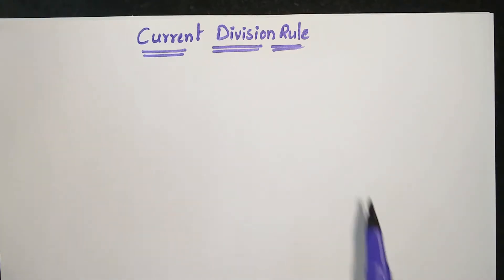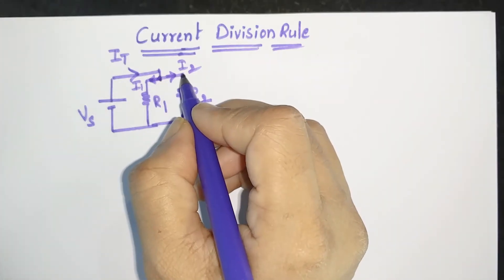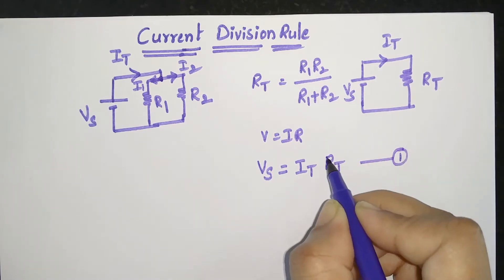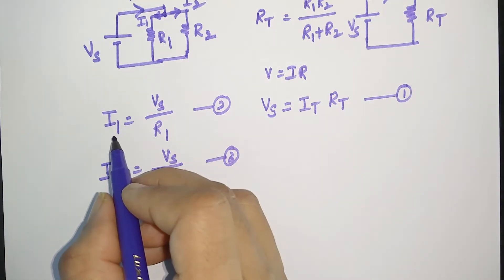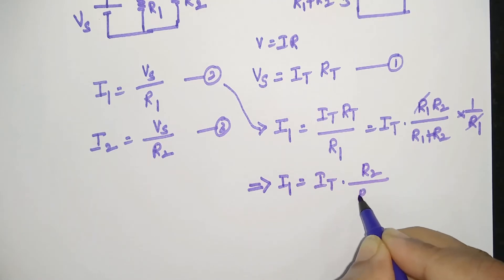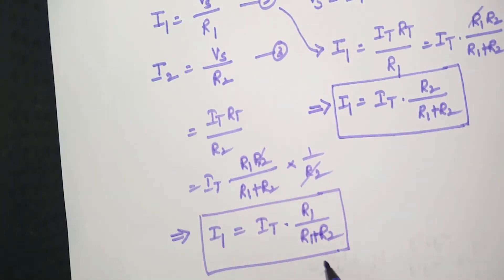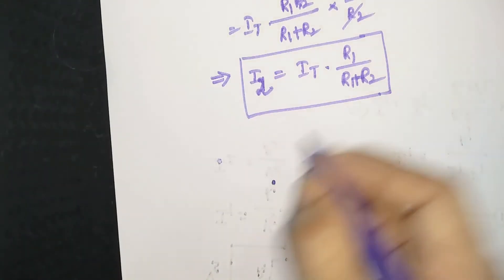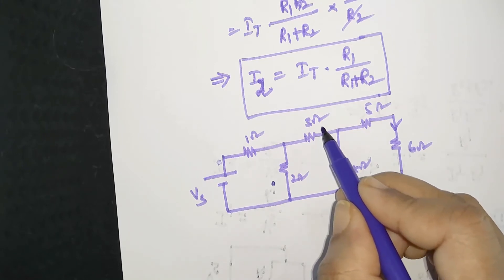Current Division Rule with Example | Current Divider Rule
Current Division Rule || Electrical Circuit Theory || Network Analysis || Circuit Theory